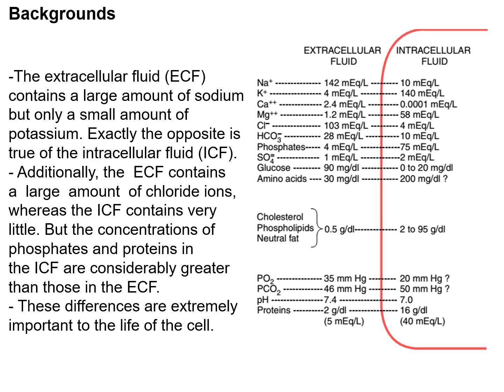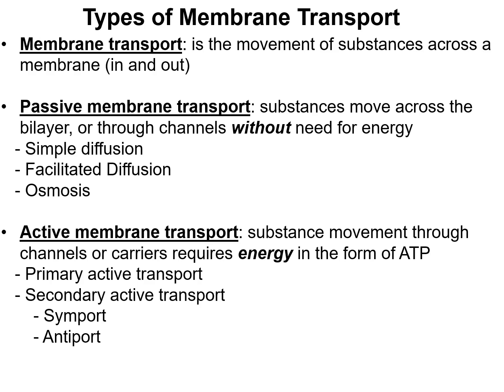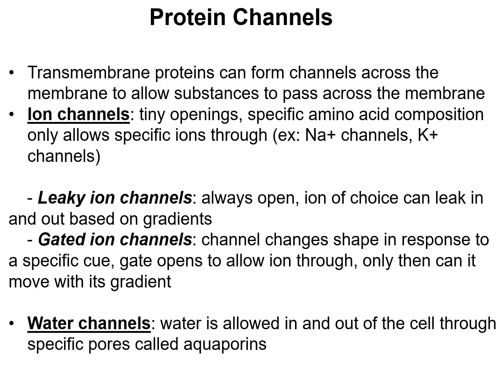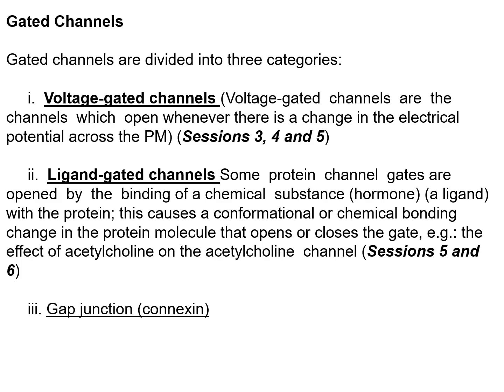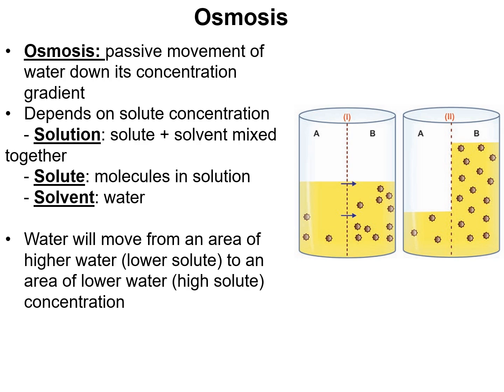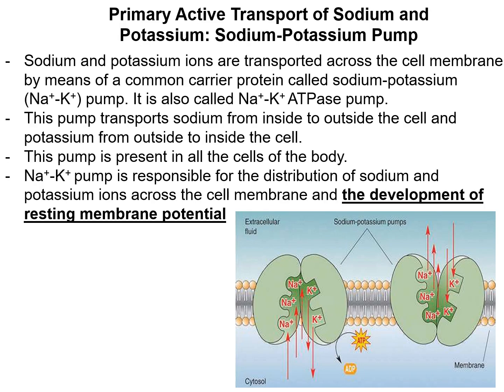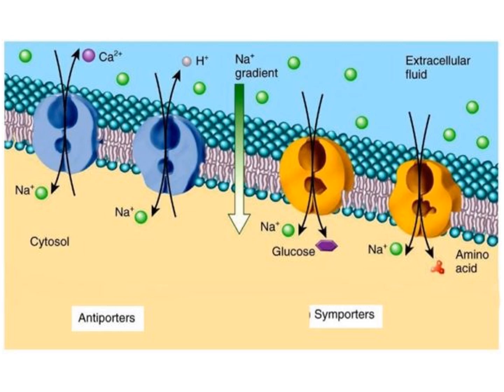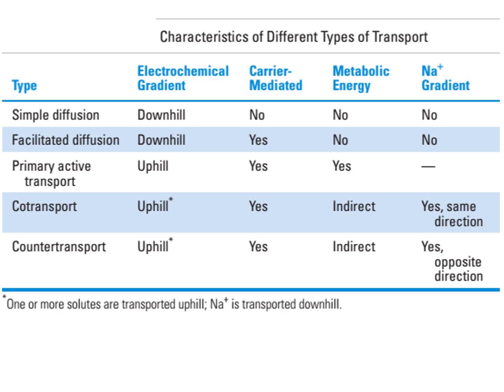Membrane permeability (M & R Lecture)